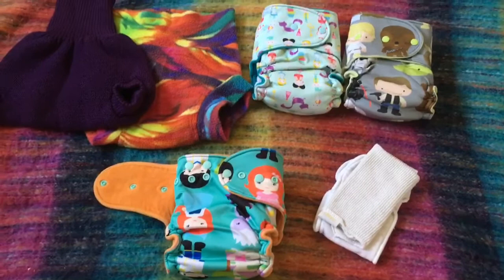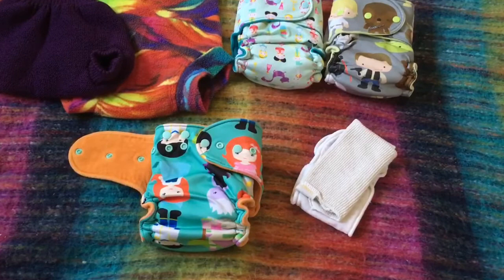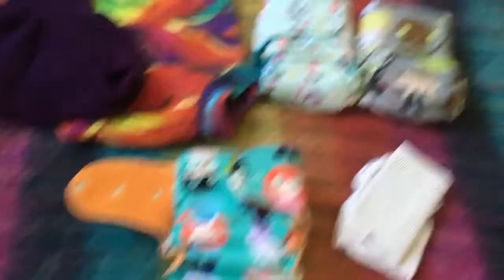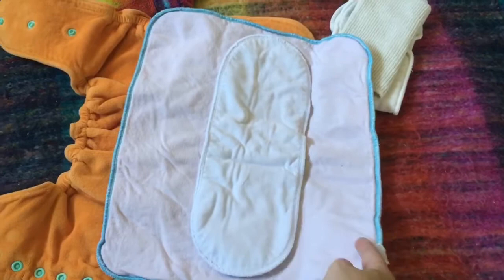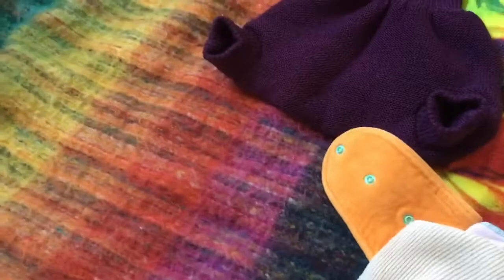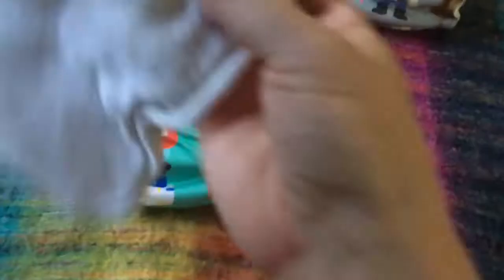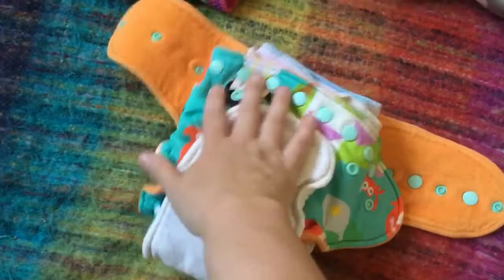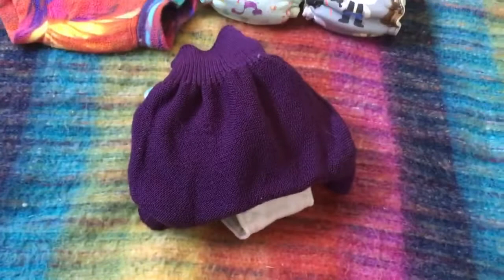Our night time cloth nappy (diaper) routine (and a little trick).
This is how we cloth nappy our toddler (almost 2) for night time.